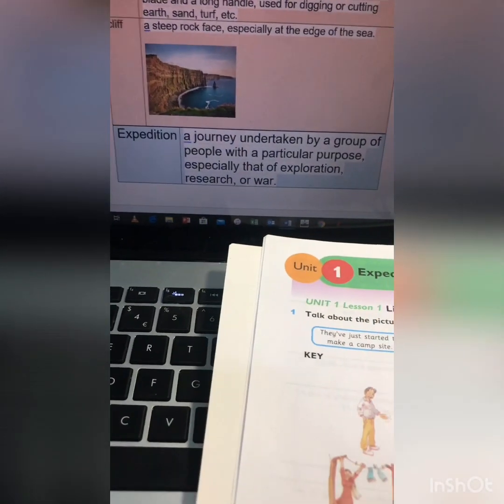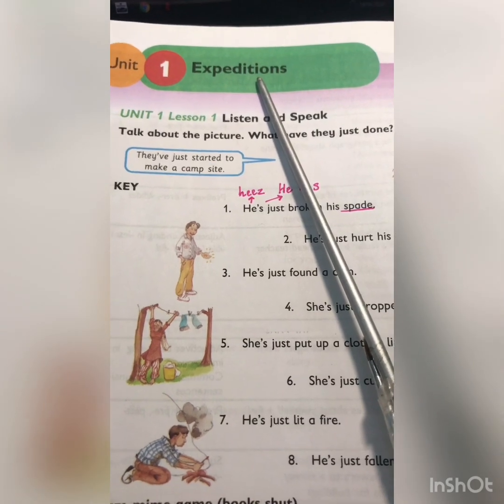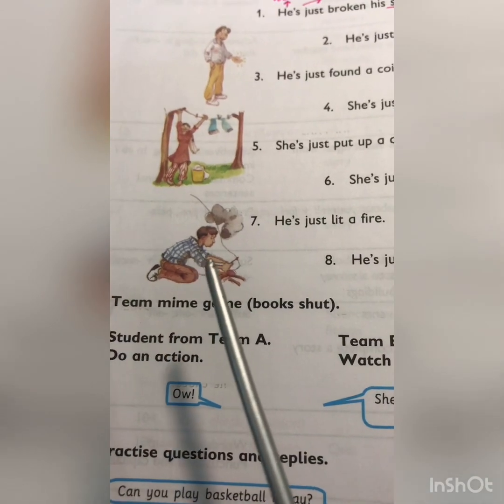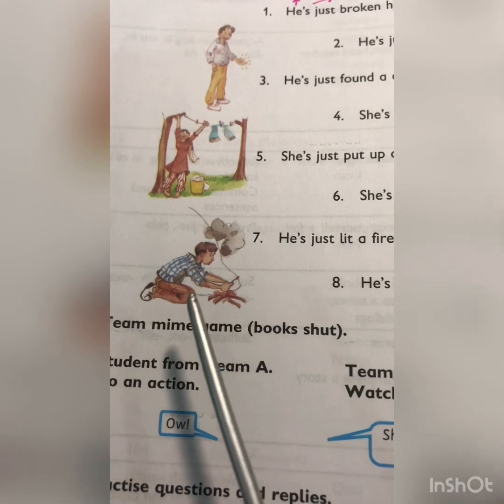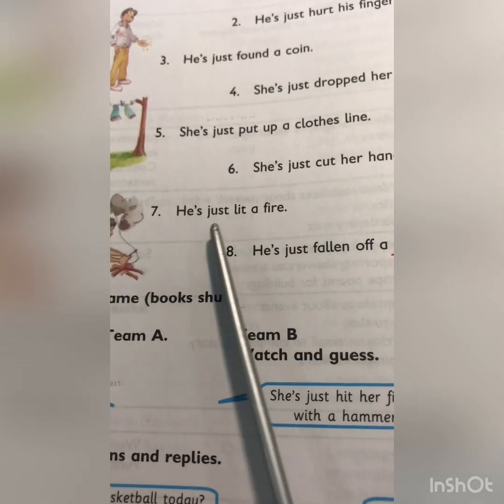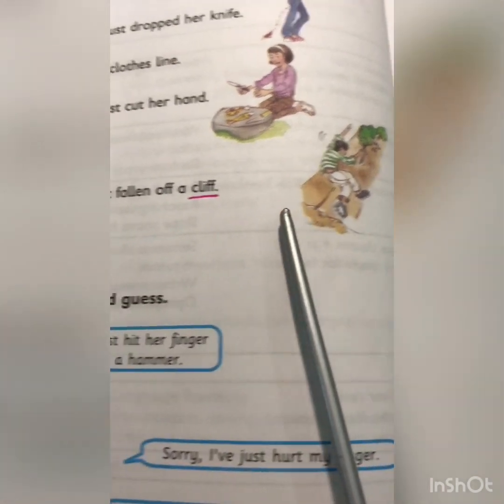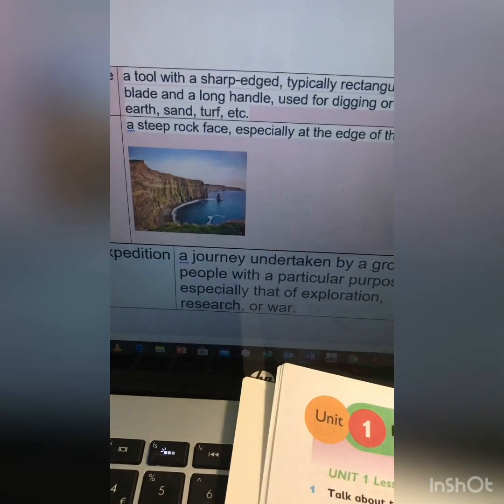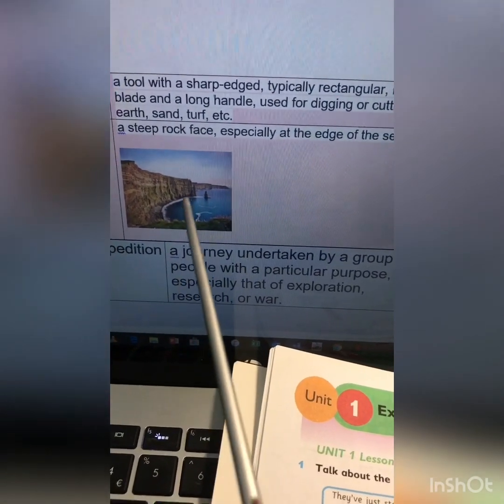Oxford Progressive English 5/ Unit 1/ lesson 1